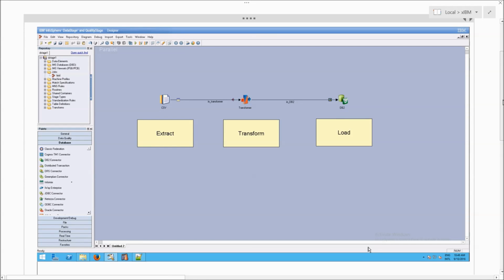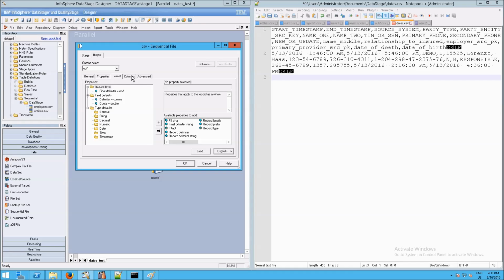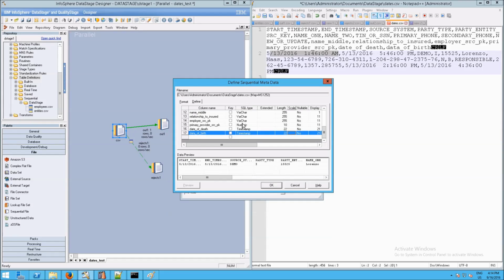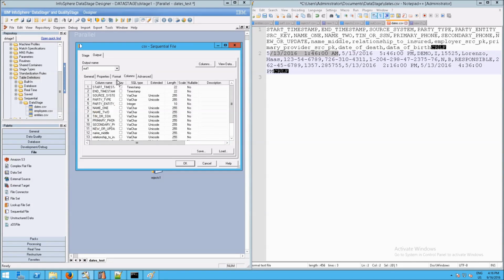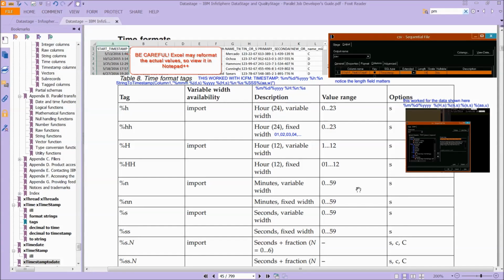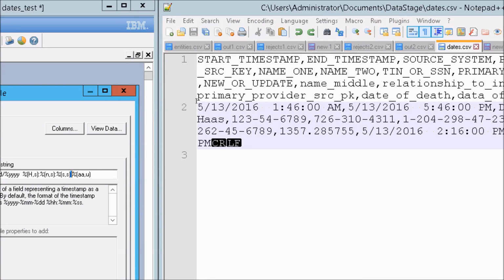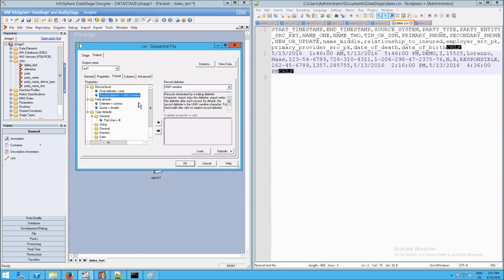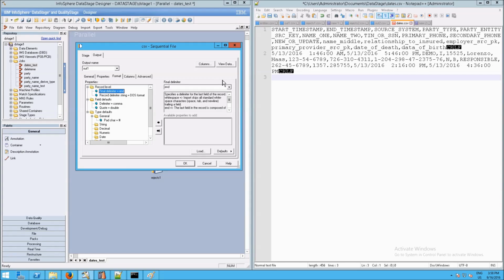DataStage: Extract Date and TimeStamp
This IBM Counter Fraud Management (ICFM), or ICFM 2, video explains import issues you might encounter using DataStage and its Extract Date and TimeStamp options.